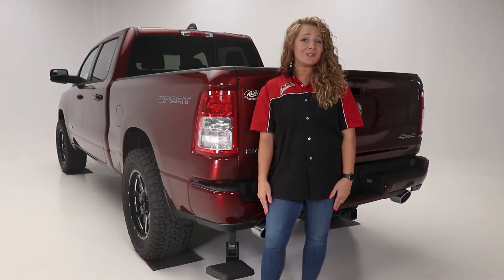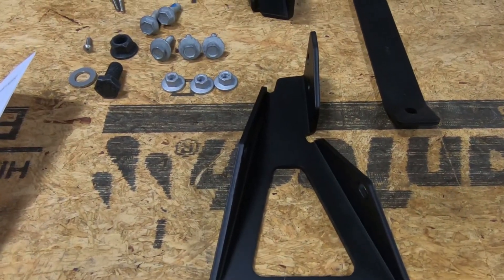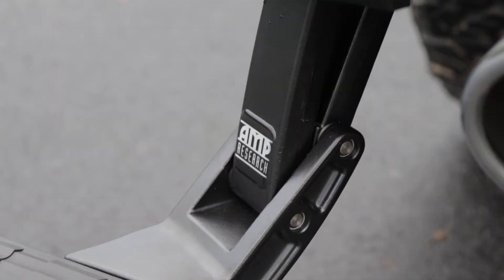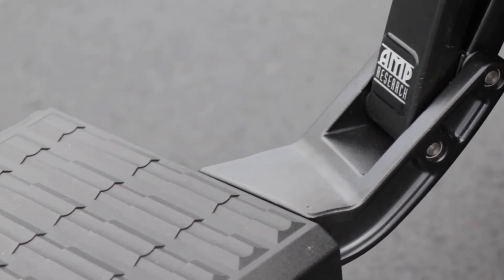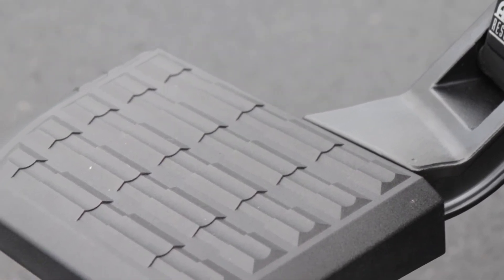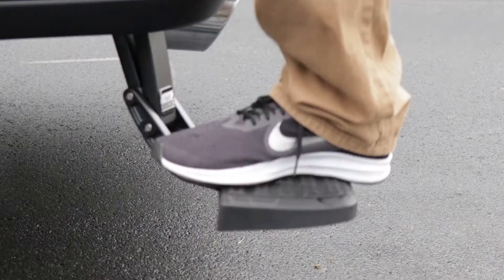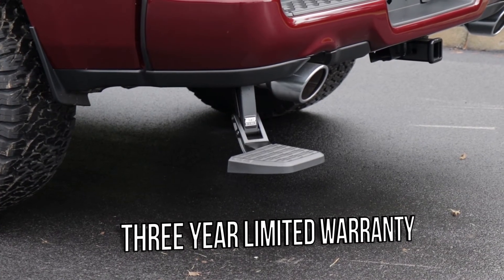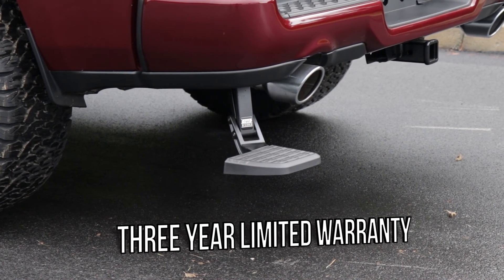First Look: AMP Research Bedstep